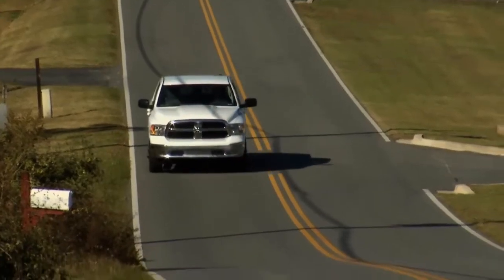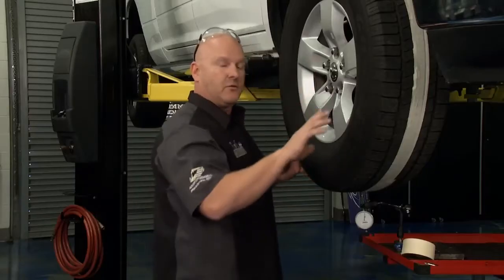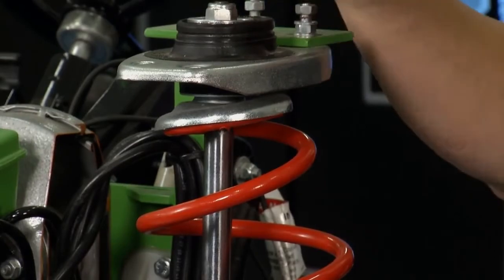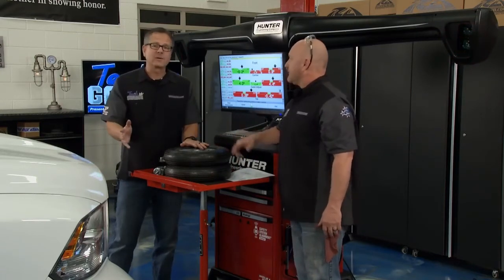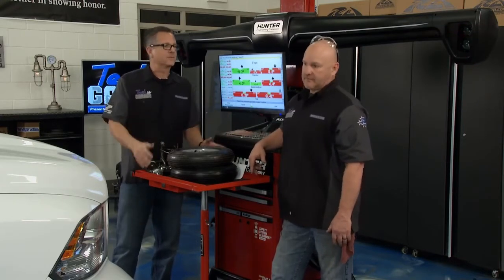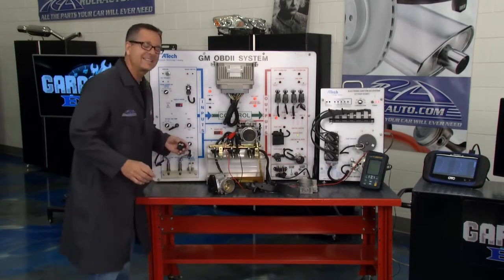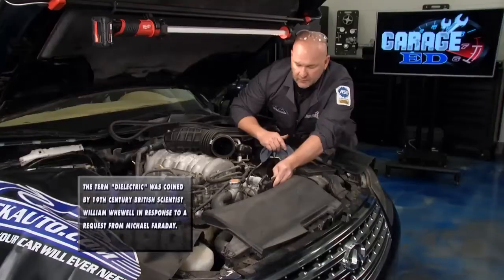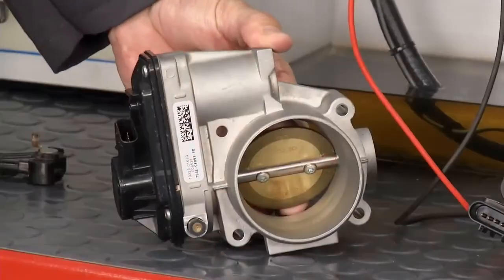Tech Garage - Hunter Alignment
Episode featuring Hunter's Hawkeye Elite